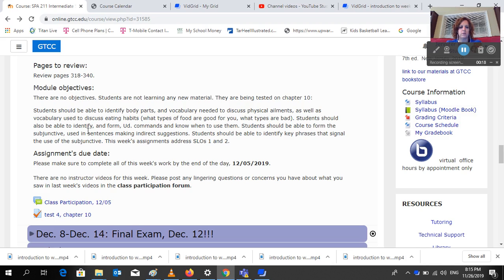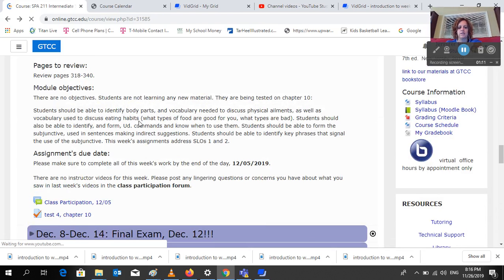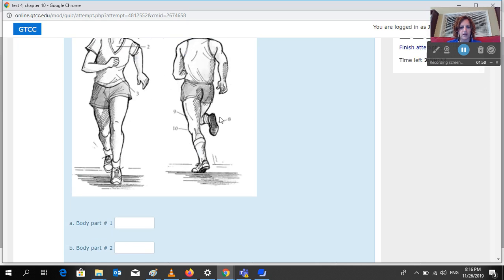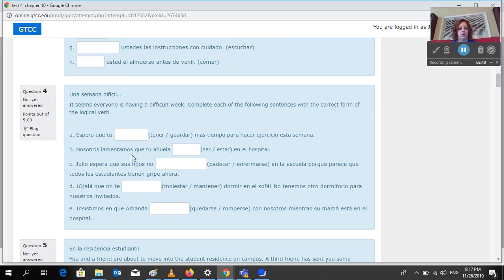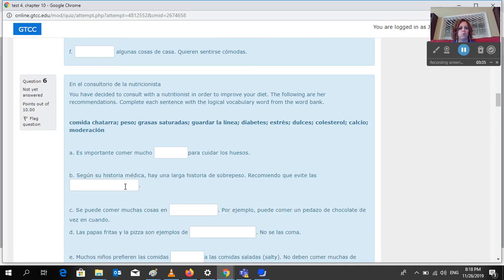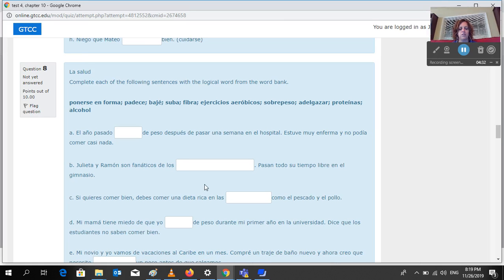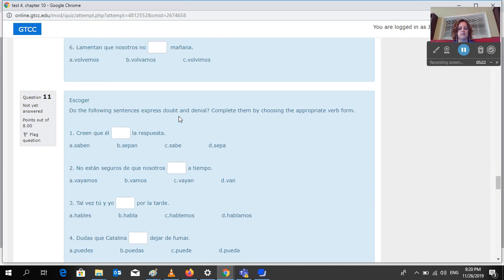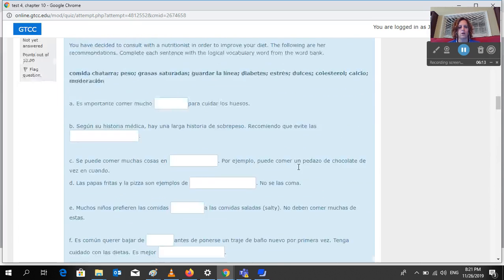introduction to week 16, SPA 211, fall 2019